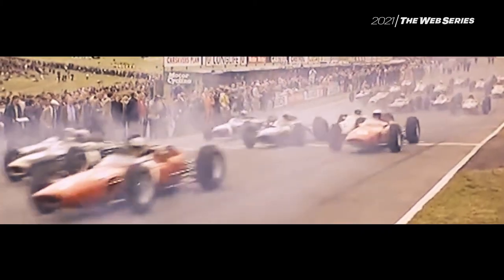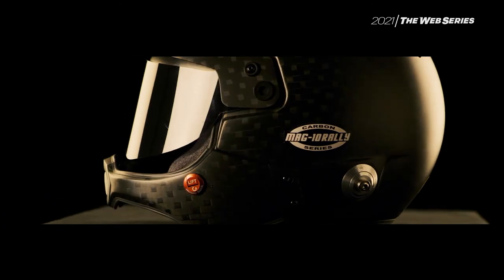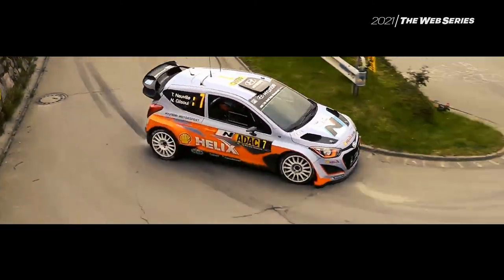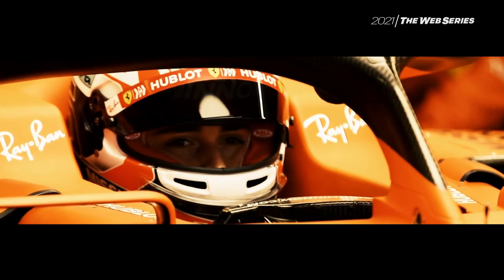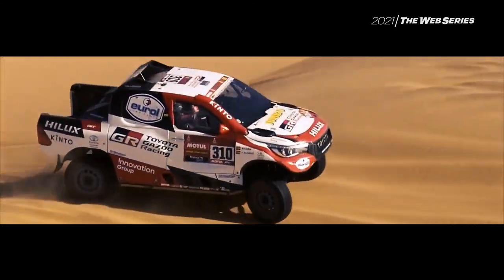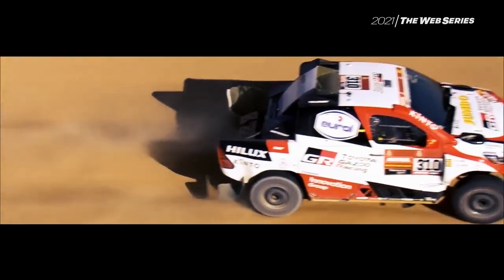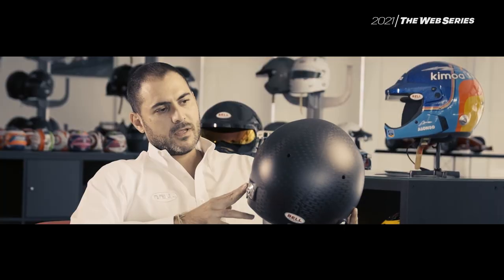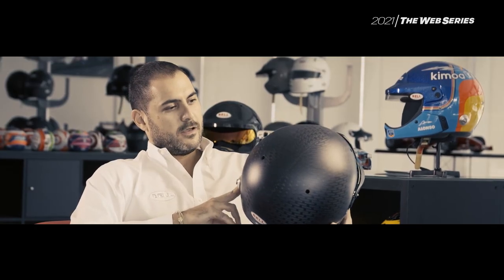2021 The Web Series - Episode #08 - BELL Rally helmets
Bell HP10 is a revolution in rally! Discover all the technology it brings at such a low weight.